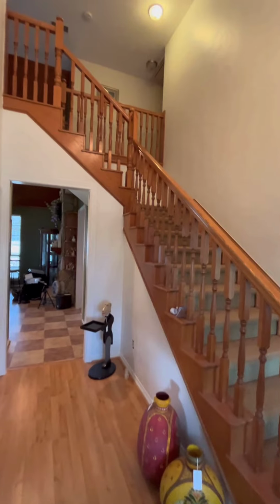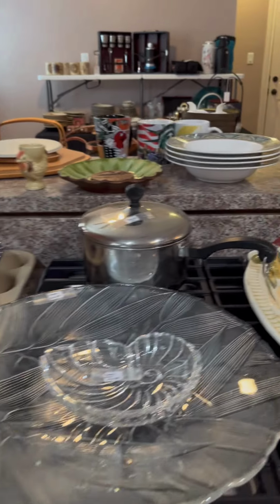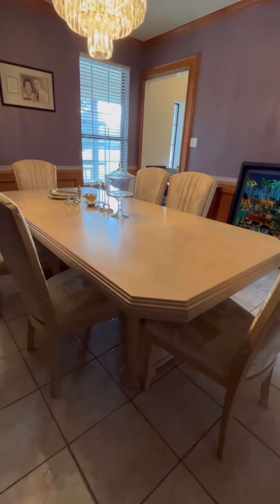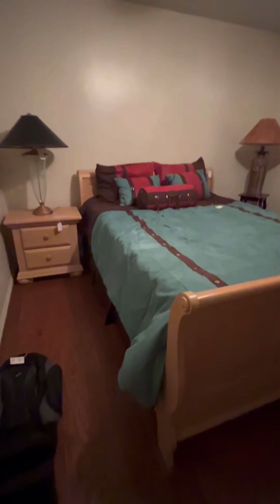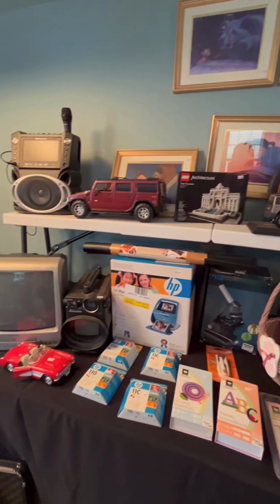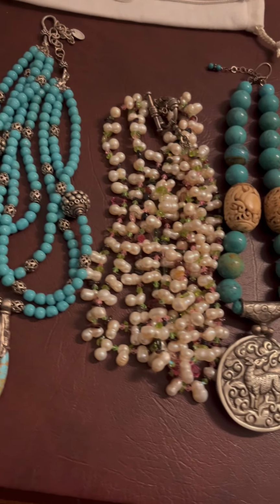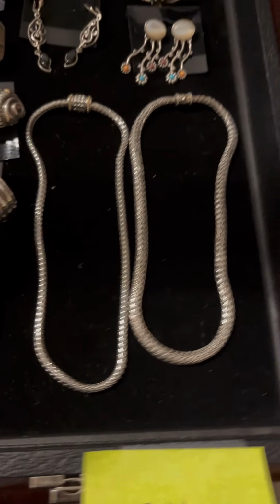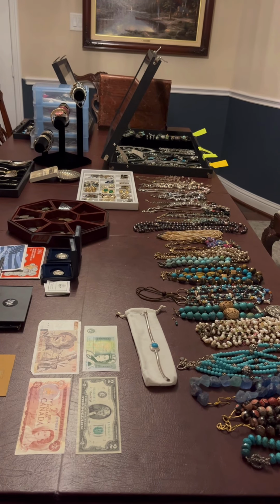Blue Moon Estate Sale In Montgomery Trace - January 21-22, 2022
Silver and gold jewelry, furniture, decor, collectibles, kitchen, barn on acreage